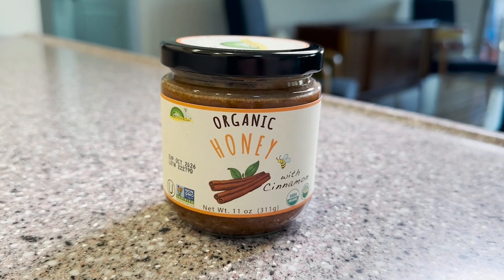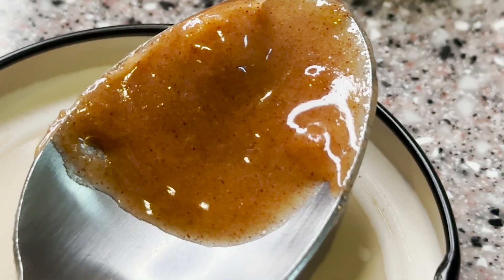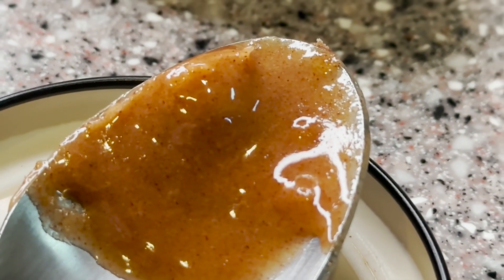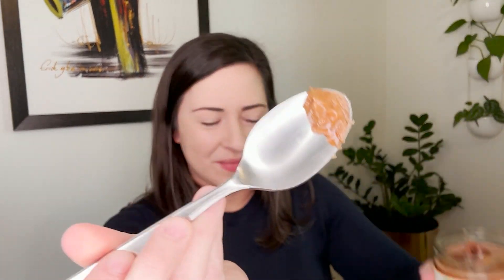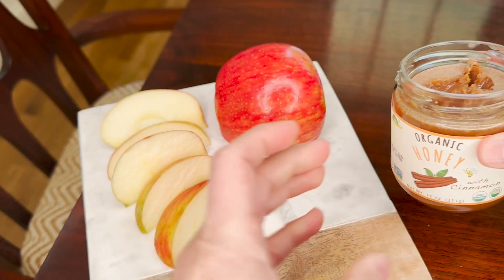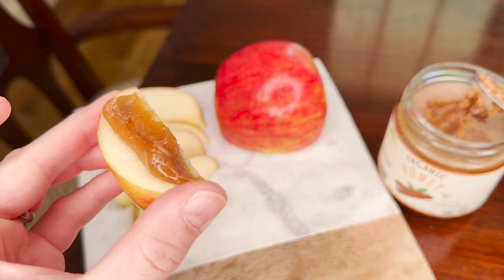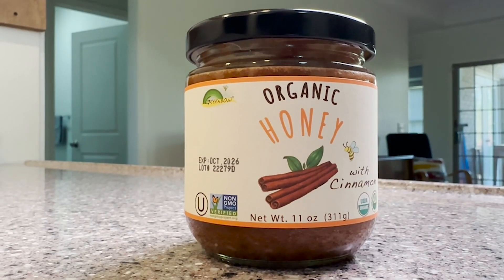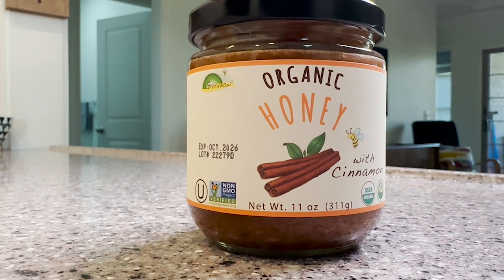GREENBOW Organic Honey with Cinnamon | Our Point Of View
Check Our New Website For Amazing Deals!

USDA CERTIFIED ORGANIC – Unlike many Flavor Honey products out there, GREENBOW Organic Honey with Cinnamon is certified to be fully organic by the USDA – This involves fulfilling stringent quality criteria at all stages from harvesting to delivery
GLUTEN FREE, NON-GMO – If you really care about the food you eat, you’ll be glad to know that this Organic Honey with Cinnamon is 100% gluten free & Non-GMO – Harvested from high-quality organic bee farms for assured quality & potency of nutrients
SUPERFOOD FOR SUPER DEMANDING LIFESTYLE – For the hectic & stressful lifestyle that we all are required to follow in this age, a superfood like Organic Honey with Cinnamon is one of the best supplements
NO ARTIFICIAL COLORS, FLAVORS, or PRESERVATIVES – Perfect for tea, on top of toast, pancakes, waffles, and over ice cream & HIGHEST QUALITY – 100% Organic Honey with Cinnamon is harvested from Organic bee farms – Click ‘Add to Cart’ right away to order a 311g jar of the best Organic Honey with Cinnamon you can get
NATURAL HONEY TENDS TO THICKEN AND CRYSTALIZE – 100% Organic Cinnamon Honey harvested from Organic bee farms – Click ‘Add to Cart’ right away to order a 311g jar of the best Cinnamon Honey you can get